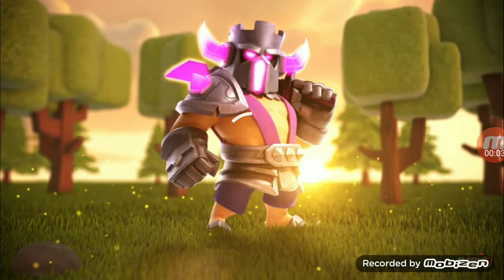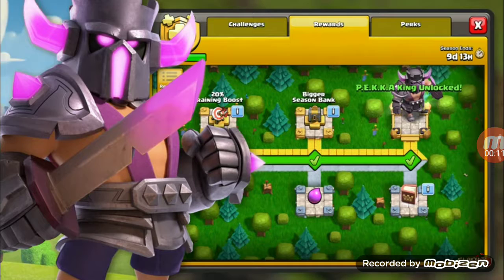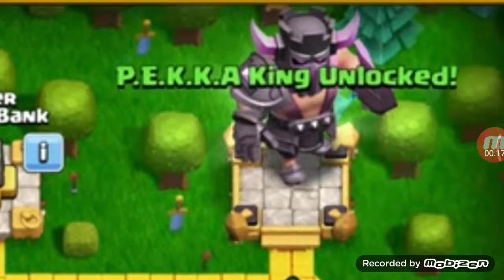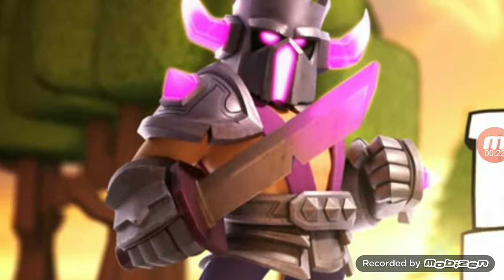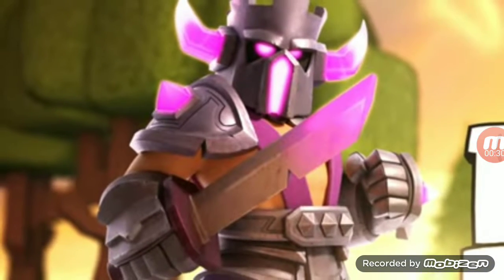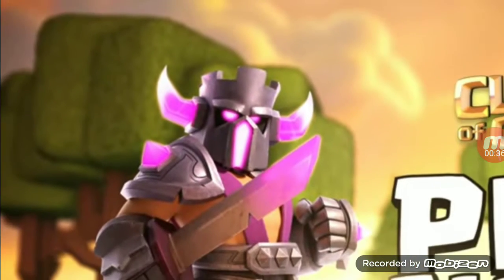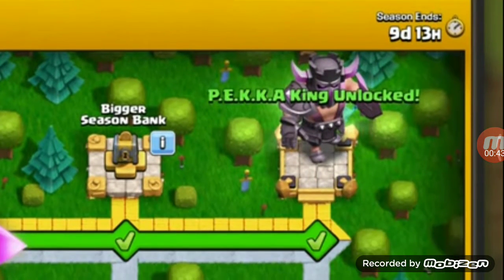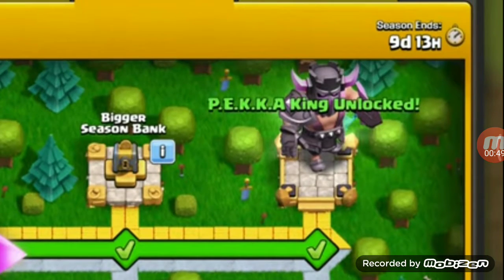NEW SEASON PEKKA KING SKIN NEW REWARDS NEW SEASON NEW UPDATE IN CLASH OF CLANS.